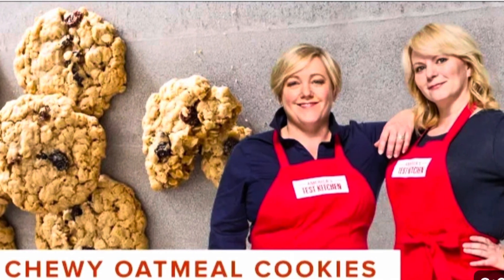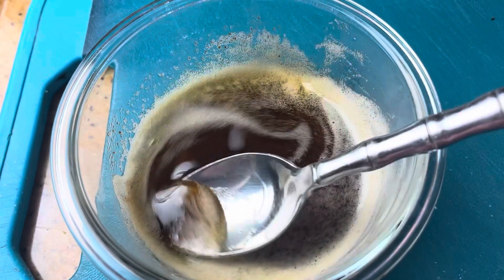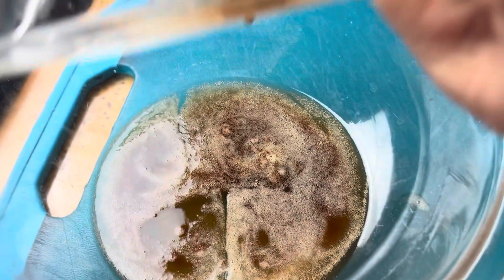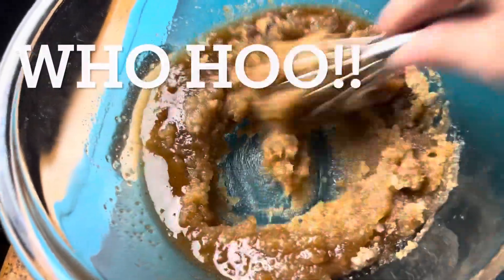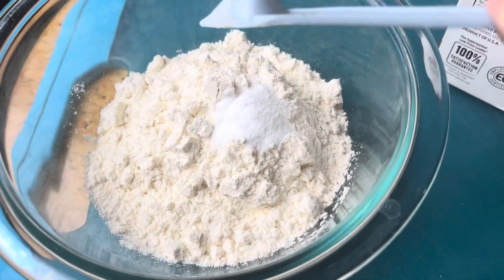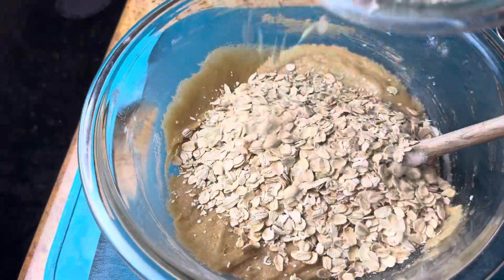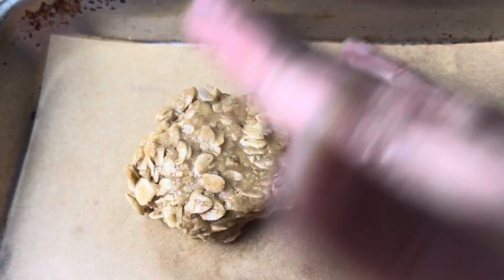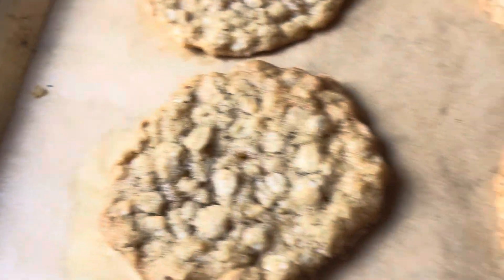The Perfect CHEWY Oatmeal Cookies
This recipe is from America's Test Kitchen/Cooks Illustrated.  And it is OUTSTANDING!  The cookies have that perfect chew factor and full of oat flavor!  The brown butter gives them a nice richness as well.  I hope you will give these a try if you are looking for that perfect Oatmeal Cookie!!

Ingredients:

4 T butter (Browned)
1/4 tsp cinnamon
1/2 C vegetable oil
3/4 C brown sugar
1/2 C white sugar

1 egg plus 1 Yolk
2 t vanilla
1 C flour
3/4 t salt
1/2t baking soda
3C Old Fashioned Rolled oats

1/2 C Raisins if desired